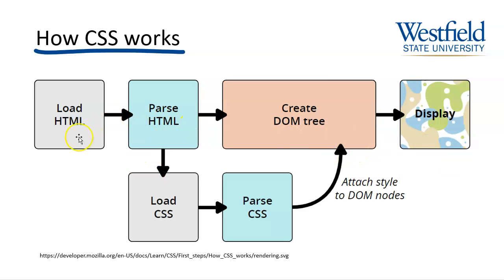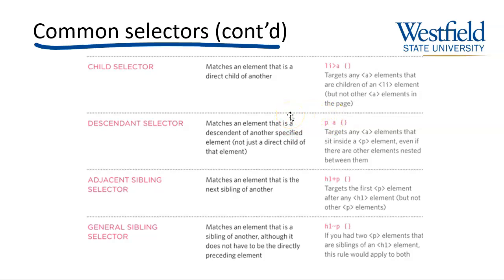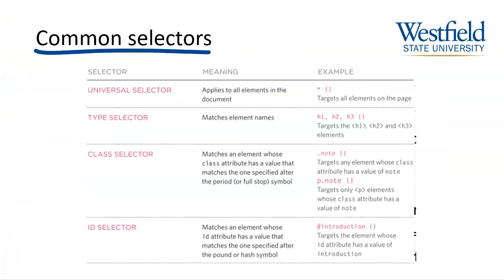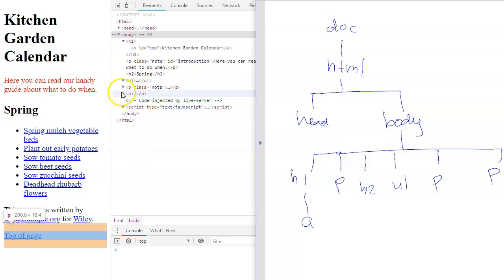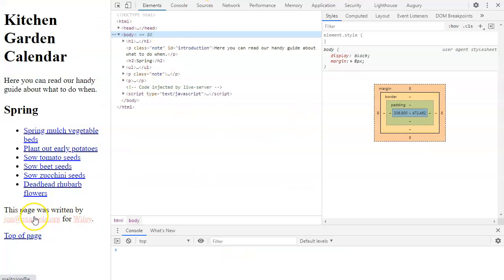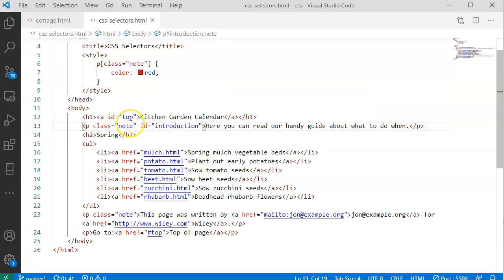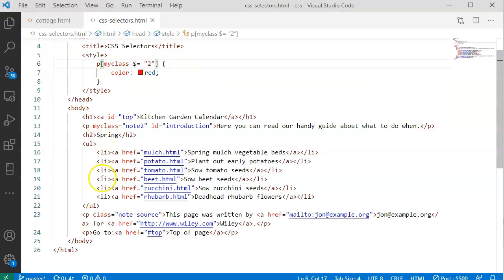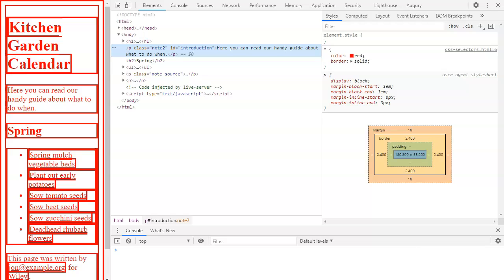cais316 css selectors